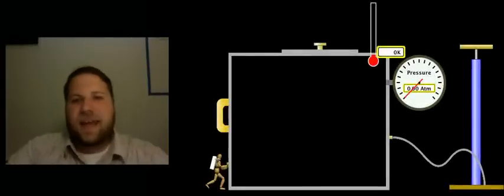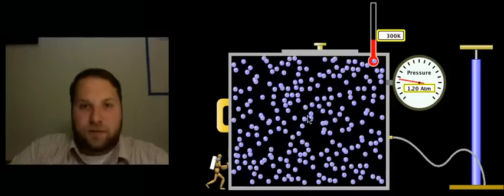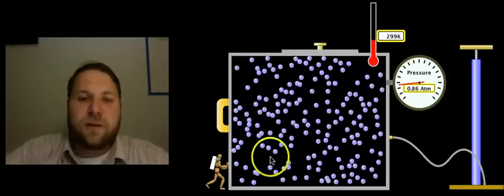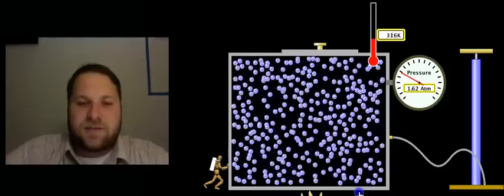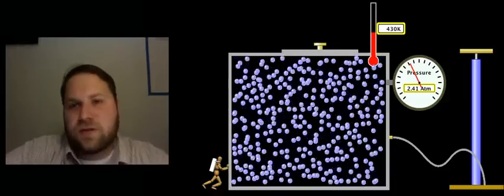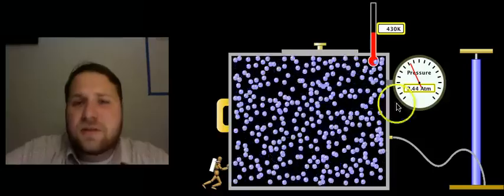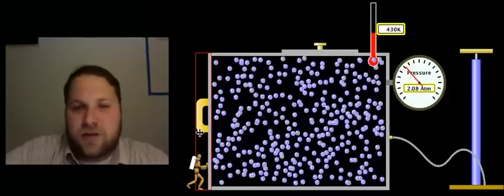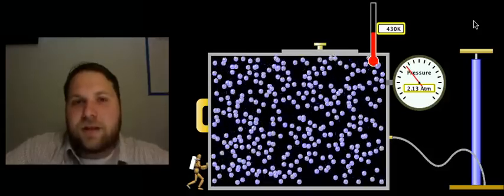Factors That Influence Gas Pressure